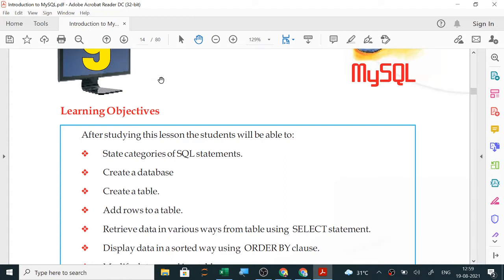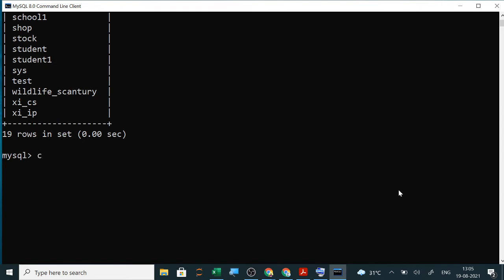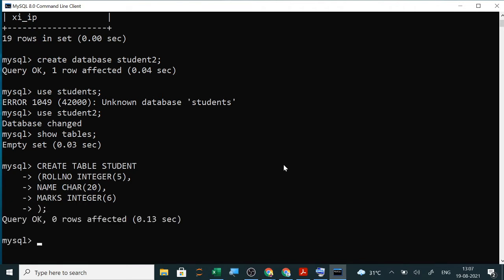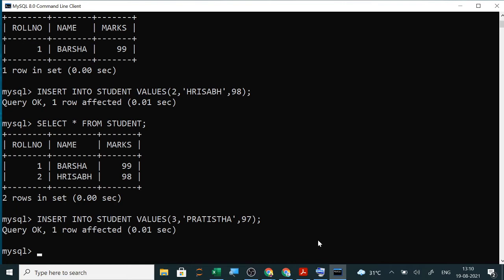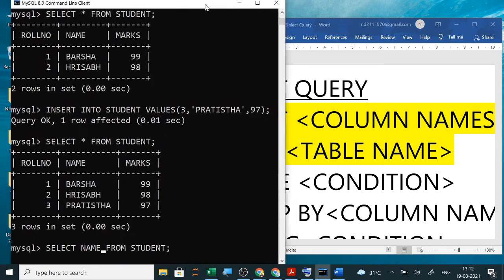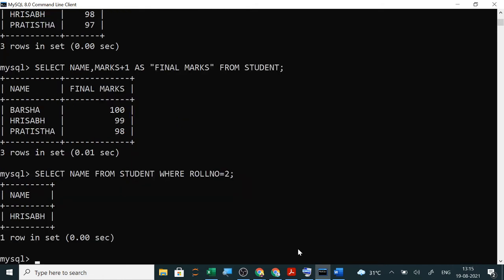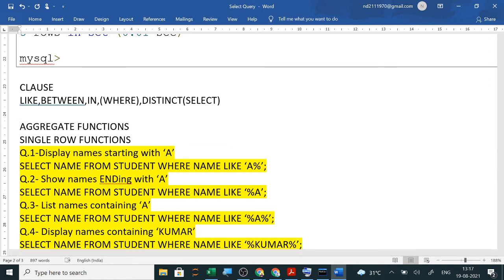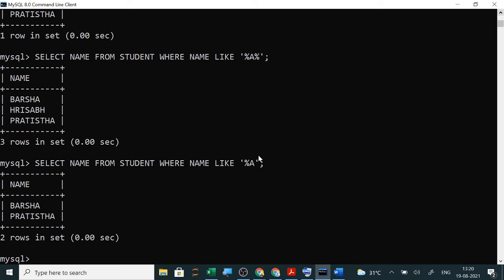MYSQL || DATABASE MANAGEMENT